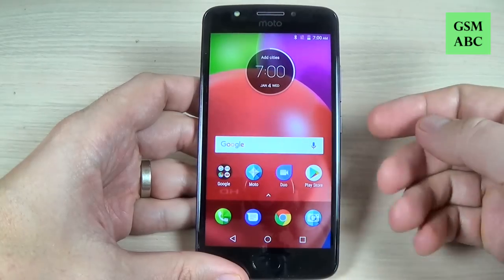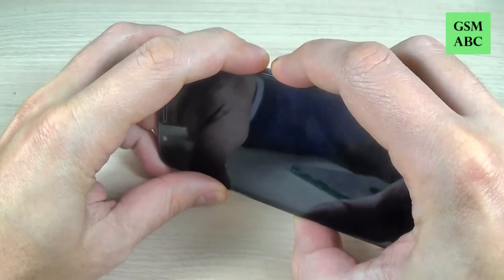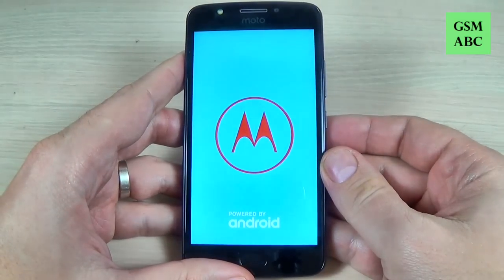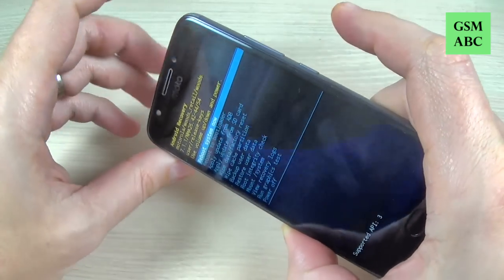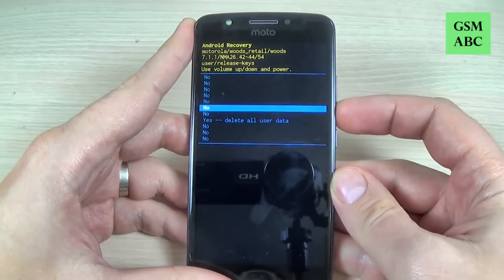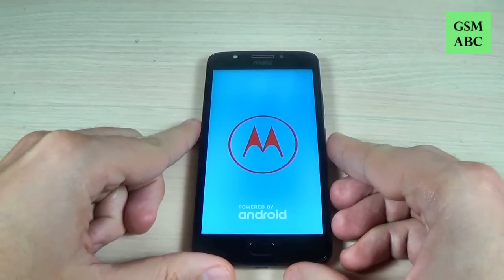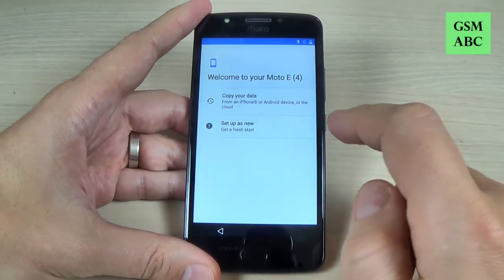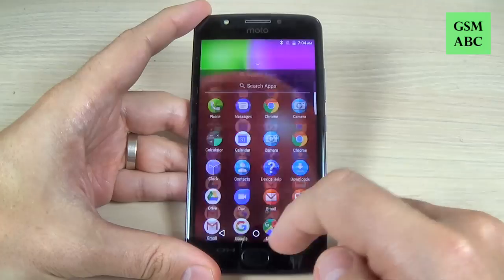HARD RESET Motorola MOTO E4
In this video tutorial I will show you how to restore your Motorola MOTO E4 (Android 7.0) to factory settings from Android Recovery Mode using HARD RESET method. You can use this operation to fix issues like, freezing, running slow, to remove a file or virus or to clear the memory space or if you forget your security code, password, pattern or pin code. . .
WARNING!

This method will not upgrade or downgrade the firmware version of your Motorola MOTO E4 and it will NOT UNLOCK the network lock!
TOOLS USED IN THIS VIDEO:
For editing the videos I use CyberLink PowerDirector 13.